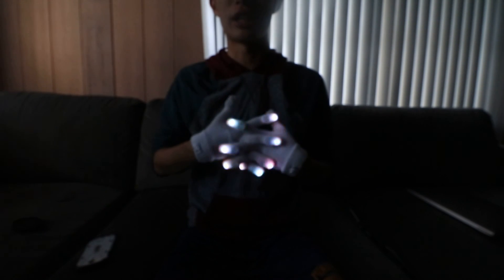Whips and Flails Tips and Tricks part 2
Jaypegg here with the second video in my Whips and Flails Tips and Tricks series!
In this tutorial I talk about methods of cleaning up whips and flails and the first step to expansion.
These concepts and ideas are based on my own experiences and knowledge. None of them are meant to be copied but should be used to help improve your whip/flail game and they should help you begin making your own concepts and combos.